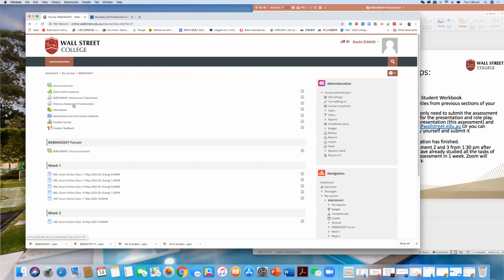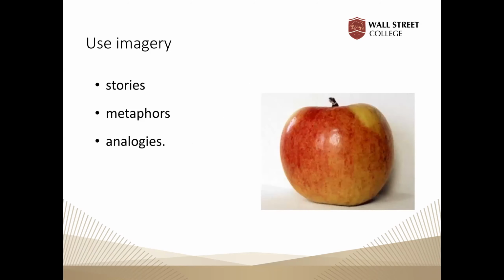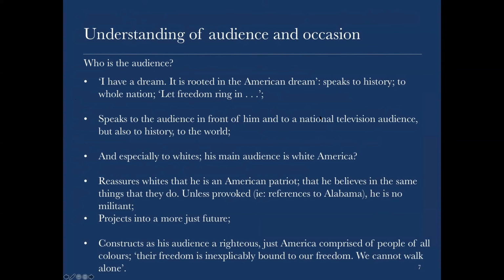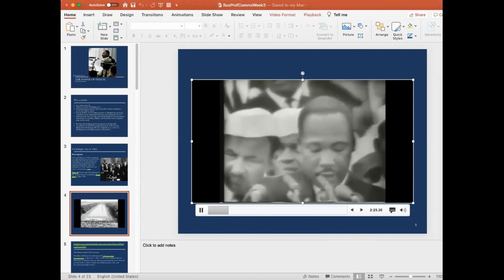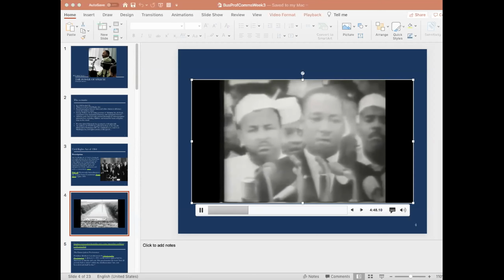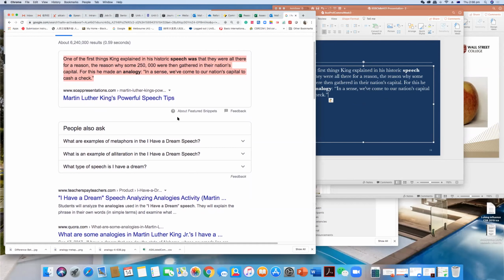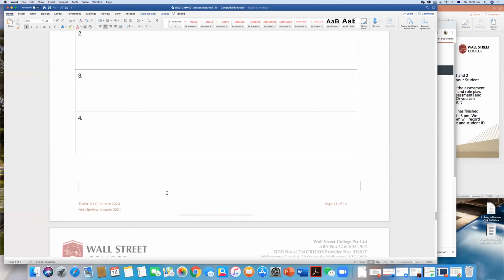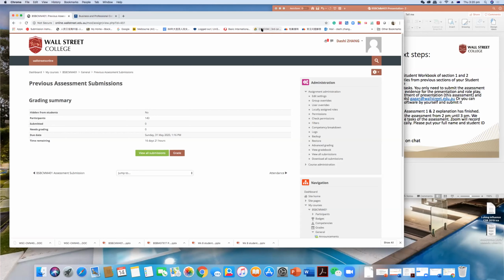BSBCMM401 Make a presentation2 Certificate 4 of Marketing Communication Dr Zhang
Dr Zhang Australia Wall Street College